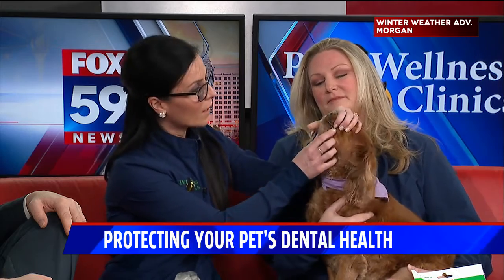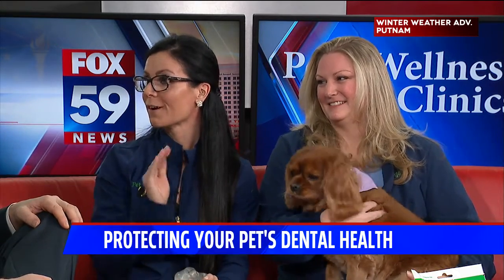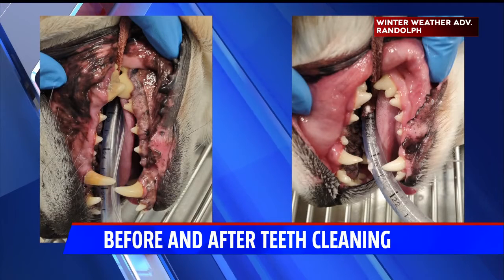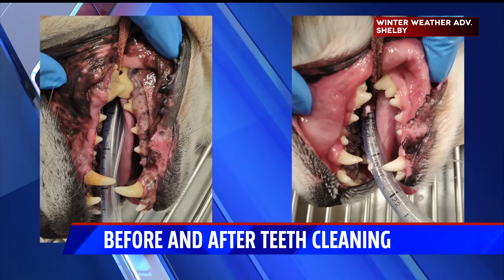Dental Health for Your Pets with Fox 59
Dental disease affects 4 out of every 5 pets. It is also one of the most untreated ailments in pets. Pet Wellness Clinics Medical Director Dr. Kerry Peterson and District Manager Megan Waldron talk with Fox 59’s Scott Jones about the signs of dental disease and how to prevent it.